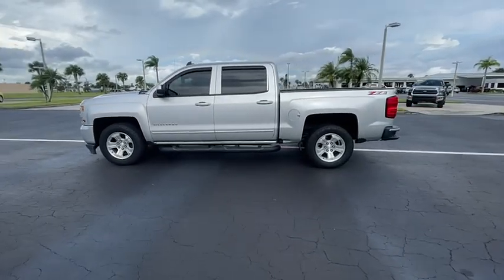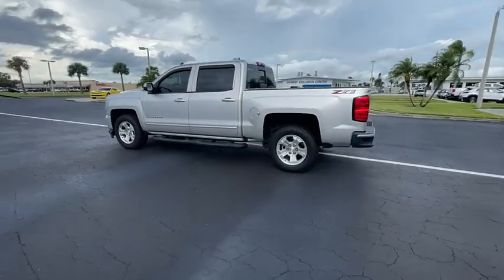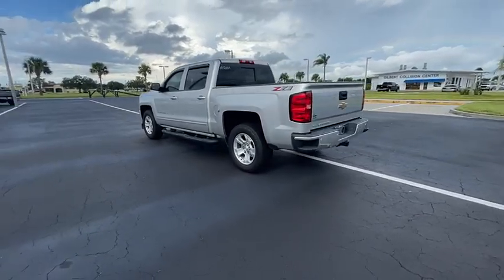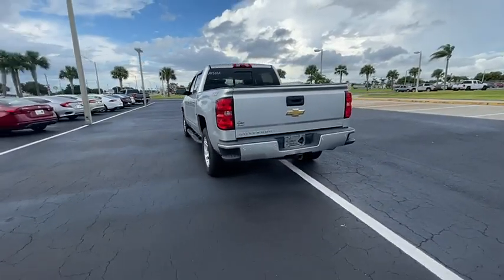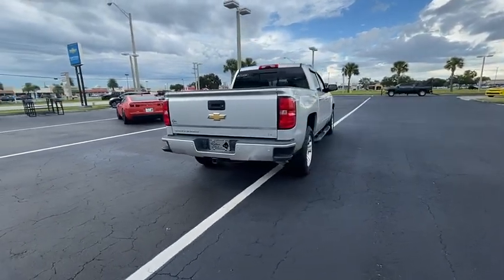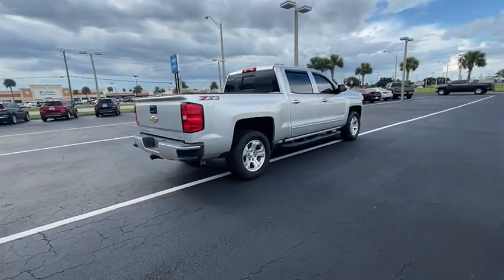2018 Chevrolet Silverado 1500 A1500A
2018 Chevrolet Silverado 1500 LT

Gilbert Chevrolet
3550 US-441

TO KEEP YOU SAFE, WE DELIVER!BUY ONLINE-TEXT-EMAIL-CHAT-PHONE AND WE WILL DELIVER YOUR NEXT VEHICLE TO YOUR DOOR!FROM OUR SALES FLOOR TO YOUR DOOR!IT'S THAT EASY!.*Carfax Accident Free*, *Gilbert Chevrolet Previous Customer*. CARFAX One-Owner. 2018 Chevrolet Silverado 1500 LT LT2 Silver Ice Metallic Tax, tag, title, license, Dealer Service Fee of $699.00, or Electronic Filing Fee of $148.93 (unless itemized above) are extra. All Star Edition (110-Volt AC Power Outlet, Dual-Zone Automatic Climate Control, Electric Rear-Window Defogger, Remote Vehicle Starter System, and Theft Deterrent System (Unauthorized Entry)), LT Plus Package (Power Adjustable Pedals, Power Sliding Rear Window, Ultrasonic Rear Park Assist, and Universal Home Remote), Off-Road Suspension Package (Front Frame-Mounted Black Recovery Hooks, Heavy-Duty Rear Locking Differential, and Hill Descent Control), Preferred Equipment Group 2LT (150 Amp Alternator, 4.2 Diagonal Color Display Driver Info Center, 6 Speaker Audio System, Bluetooth For Phone, Body Color Bodyside Moldings, Body Color Rear Bumper w/Cornersteps, Body-Color Door Handles, Body-Color Grille Surround, Body-Color Headlamp Bezels, Body-Color Mirror Caps, Body-Color Power Adjustable Heated Outside Mirrors, Chevrolet Connected Access, Chevrolet w/4G LTE, Color-Keyed Carpeting w/Rubberized Vinyl Floor Mats, Deep-Tinted Glass, Driver & Front Passenger Illuminated Vanity Mirrors, EZ Lift & Lower Tailgate, Front Body-Color Bumper, Front Chrome Bumper, HD Radio, Leather Wrapped Steering Wheel w/Cruise Controls, Manual Tilt Wheel Steering Column, OnStar & Chevrolet Connected Services Capable, Power Windows w/Driver Express Up, Rear 60/40 Folding Bench Seat (Folds Up), Rear Chrome Bumper, Rear Wheelhouse Liners, Remote Keyless Entry, Remote Locking Tailgate, Single Slot CD/MP3 Player, Steering Wheel Audio Controls, and Thin Profile LED Fog Lamps), Trailering Package, 10-Way Power Driver's Seat Adjuster, 3.42 Rear Axle Ratio, 3.42 Rear Axle Ratio w/5.3L V8 engine, 40/20/40 Front Split Bench Seat, 4-Wheel Disc Brakes, 6 Speakers, ABS brakes, Air Conditioning, Alloy wheels, AM/FM radio: SiriusXM, Auxiliary External Transmission Oil Cooler, Bodyside moldings, Brake assist, Bumpers: body-color, CD player, Cloth Seat Trim, Compass, Delay-off headlights, Driver door bin, Driver vanity mirror, Dual front impact airbags, Dual front side impact airbags, Electronic Stability Control, Exterior Parking Camera Rear, Front anti-roll bar, Front Center Armrest w/Storage, Front fog lights, Front reading lights, Front wheel independent suspension, Fully automatic headlights, Heated door mirrors, High-Intensity Discharge Headlights, Illuminated entry, Integrated Trailer Brake Controller, LED Cargo Box Lighting, Low tire pressure warning, Manual Tilt/Telescoping Steering Column, Occupant sensing airbag, Outside temperature display, Overhead airbag, Overhead console, Panic alarm, Passenger door bin, Passenger vanity mirror, Power door mirrors, Power steering, Power windows, Premium audio system: Chevrolet MyLink, Radio data system, Radio: AM/FM 8 Diagonal Clr Touch Nav, Radio: AM/FM 8 Diagonal Color Touch Screen, Rear reading lights, Rear seat center armrest, Rear step bumper, Remote keyless entry, SiriusXM Satellite Radio, Speed control, Speed-sensing steering, Split folding rear seat, Steering wheel mounted audio controls, Tachometer, Tilt steering wheel, Traction control, Trip computer, Variably intermittent wipers, Voltmeter, and Wheels: 18 x 8.5 Bright Machined Aluminum. Awards:* 2018 KBB.com 10 Most Awarded Brands